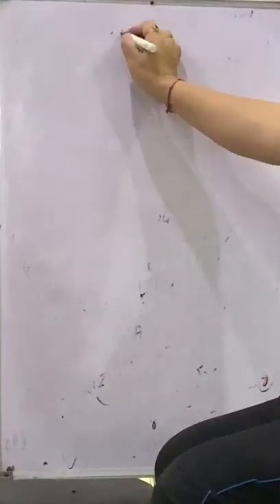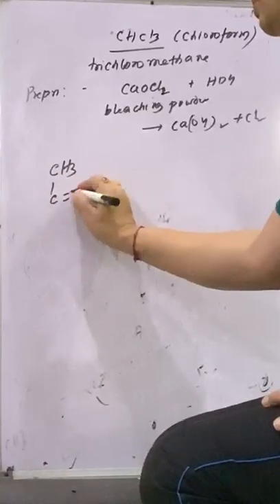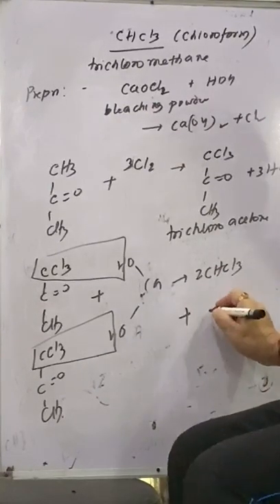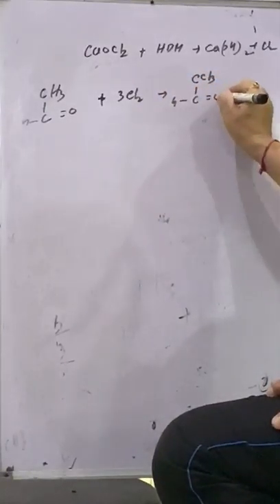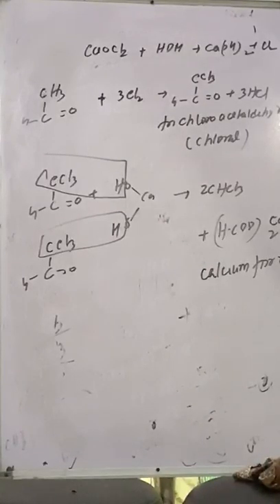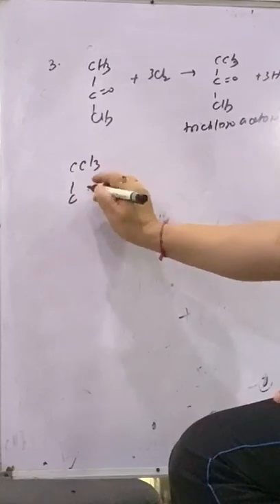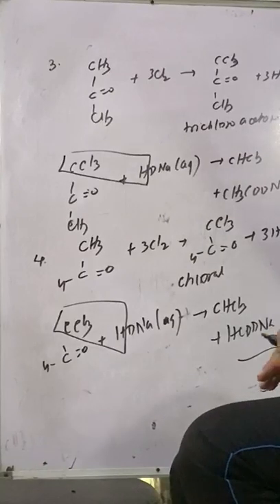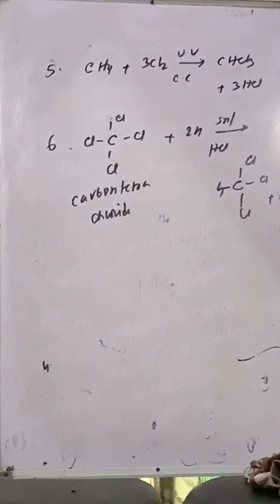KPSK_STD XII_CHEM_Alkyl and Aryl halides -video6